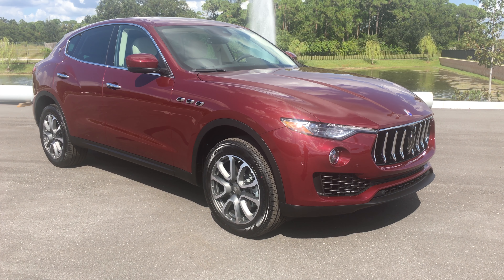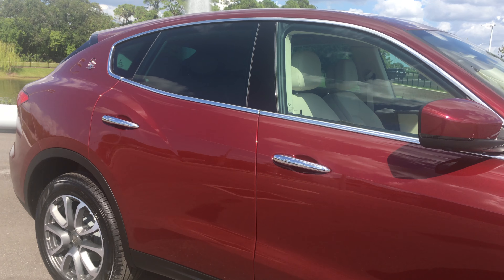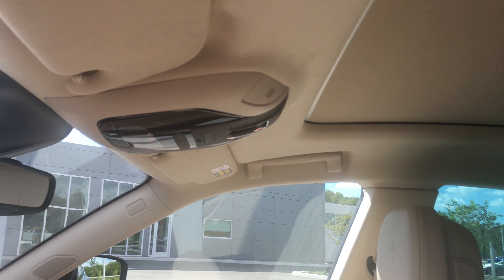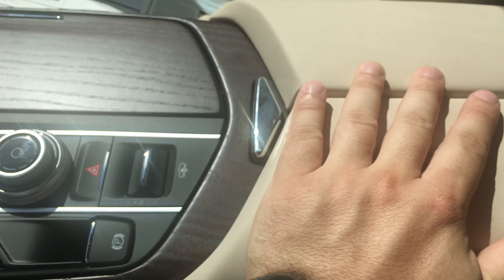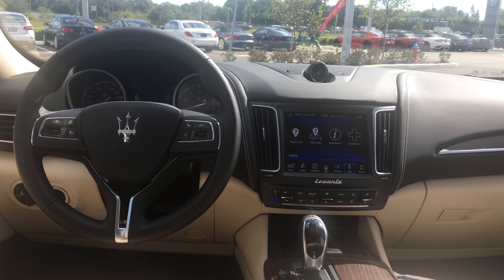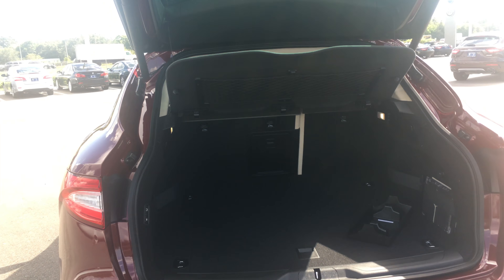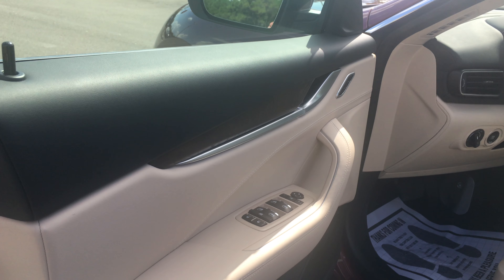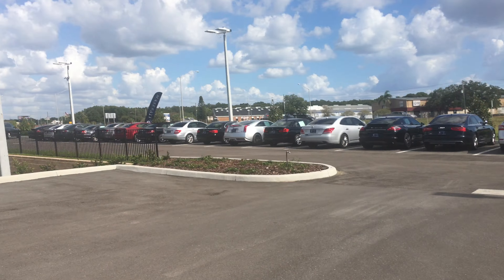Overview: 2017 Maserati Levante - "Rosso Rubino" paint option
In this video, you will get an in-depth overview of one of the sexiest colors available from Maserati...Rosso Rubino.

This 2017 Maserati Levante SUV is finished in Rosso Rubino with Sabbia Premium Leather interior, Panoramic Roof, Kick Sensor, 19" Wheels

- Rear Cross Path, Blind Spot Alert, Forward Collision Warning, Adaptive Cruise Control, Lane Departure Warning, Hill Descent Control 360 degree Camera

Premium Package
- Remote Start & Front/Rear Parking Sensors

My name is Shaun Ivancic (Car Guru Online) and I am a Senior Sales Associate with Maserati | Alfa Romeo of St. Petersburg located in Tampa Bay, Florida.

Ask me any questions on Social Media or on here in the Comments section below.  I'd love to answer them.